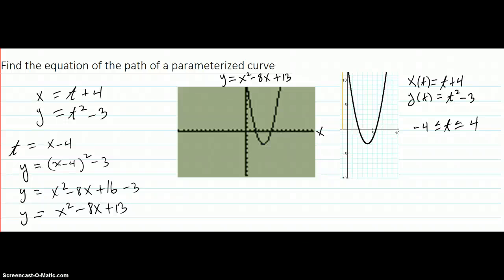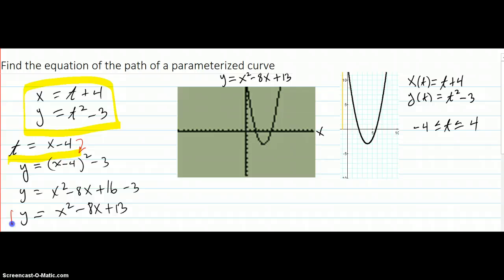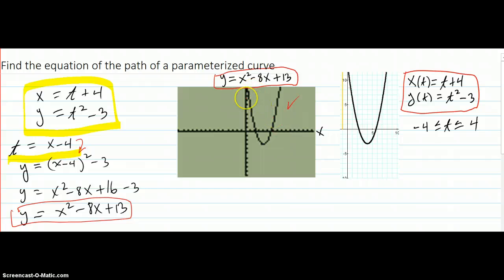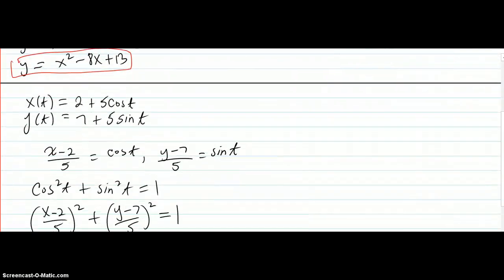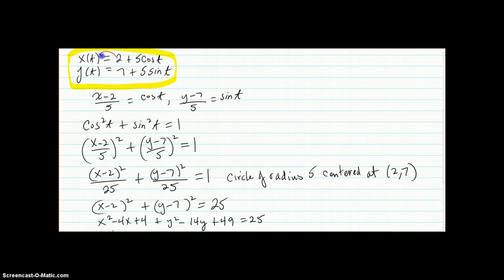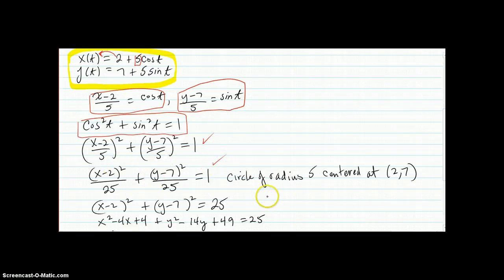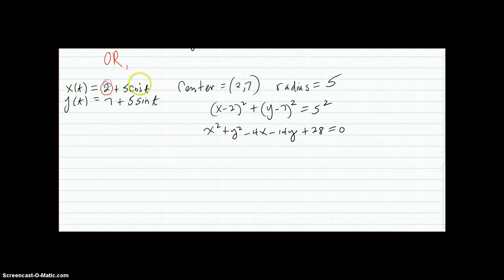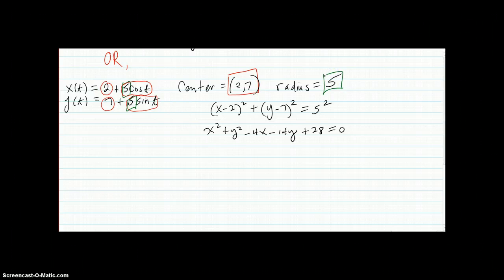Equation of path in terms of x and y of a parameterized curve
SHows how to find the equation of the path of a parameterized curve.  Given the parameterization , we obtain the the equation relating x and y.